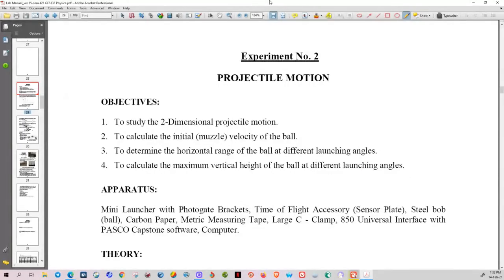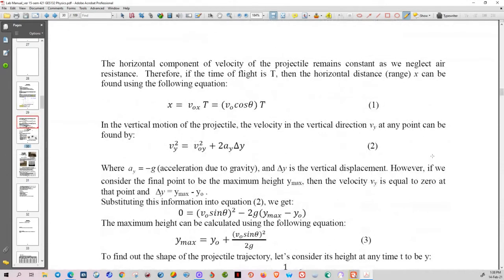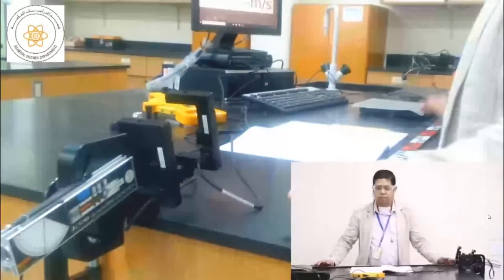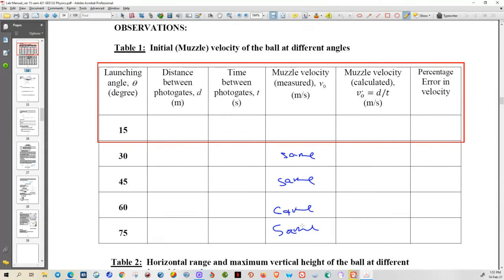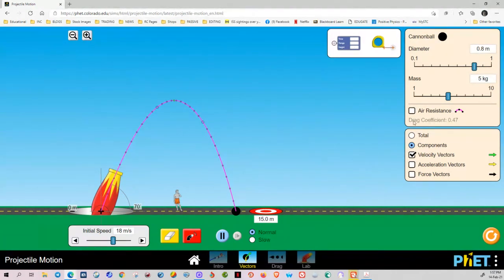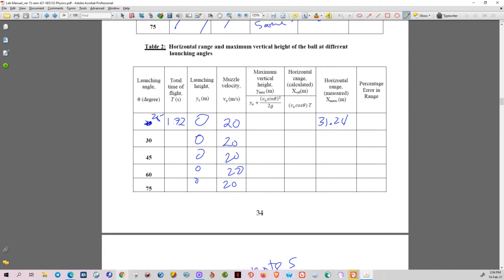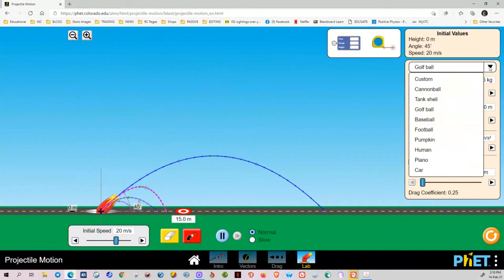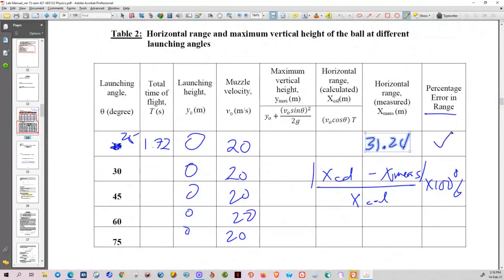Virtual Class - Projectile Motion 422-47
Virtual class recorded on Blackboard Collaborate, using PHET Simulation for projectile Motion